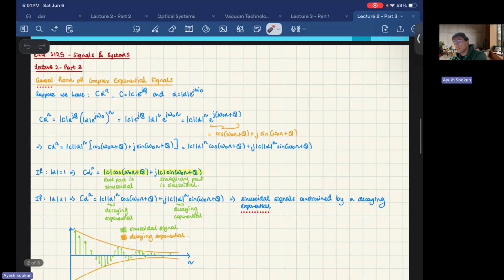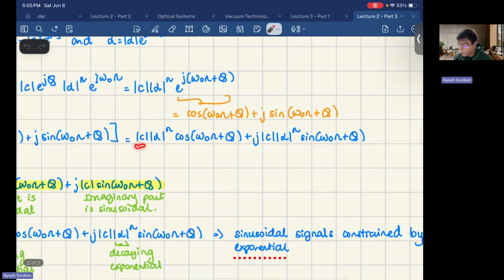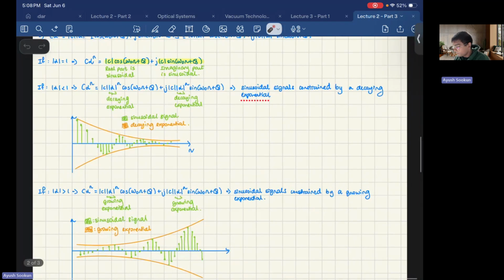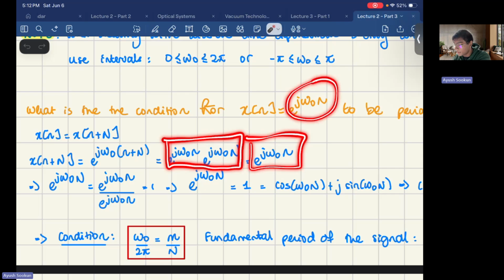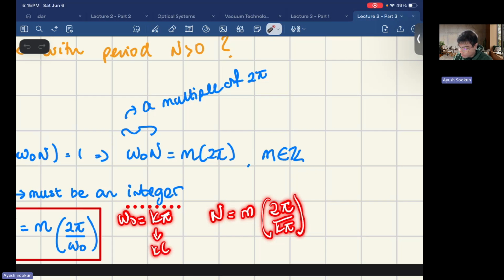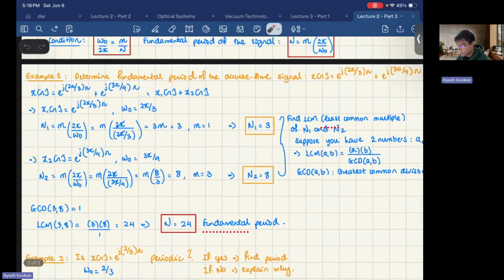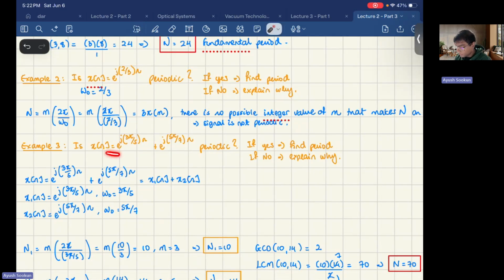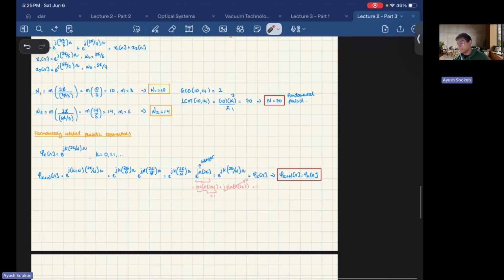Signals & Systems - Complex Exponential Signals - Lecture 2.3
In this video you will learn about the General form of Complex Exponential Signals